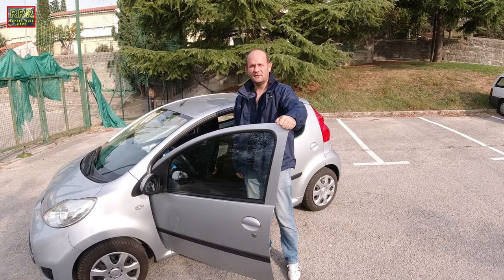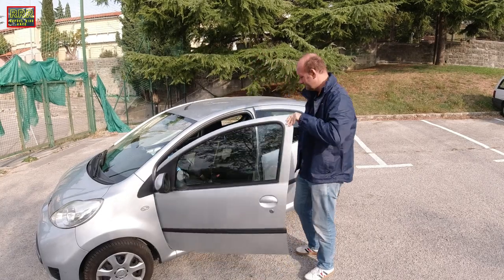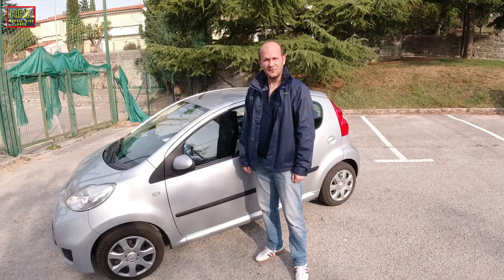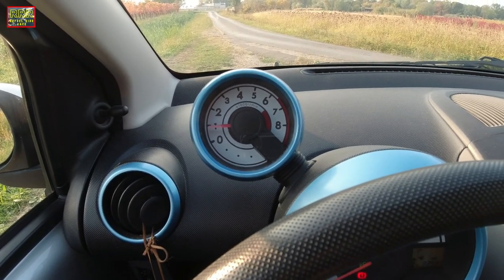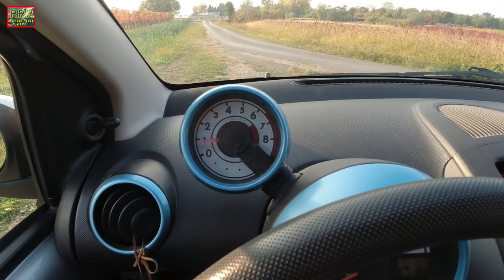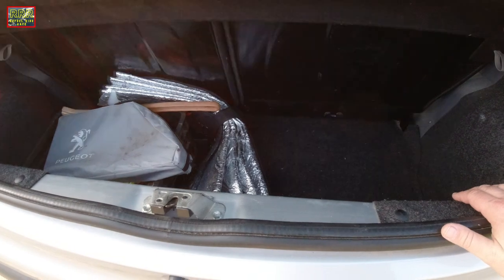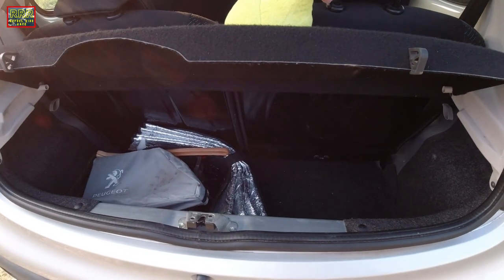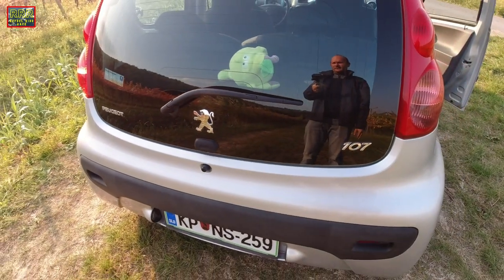Peugeot 107 test drive: a city car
In this video we drive a city car. It is the Peugeot 107 with the 1.0cc engine and 68hp. It is a 3 cylinder engine. Year of production 2010. We cover all aspects like design, ergonomics, engine, equipment, drive... We point out the positive and the negative sides of this car. Sure, it is a test drive. See it. Let’s drive this car to see what it can do and how it behaves. Let's go on a test drive.

RRR - Refuel Ride Race
Passion for motorcycles, motoring and travel.